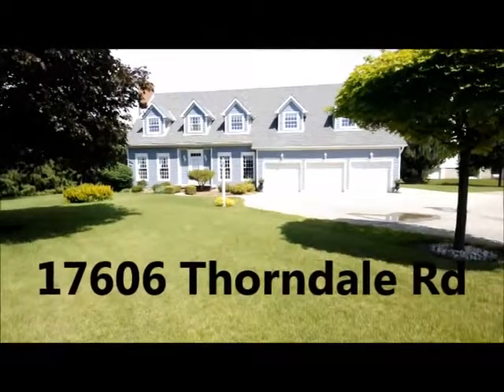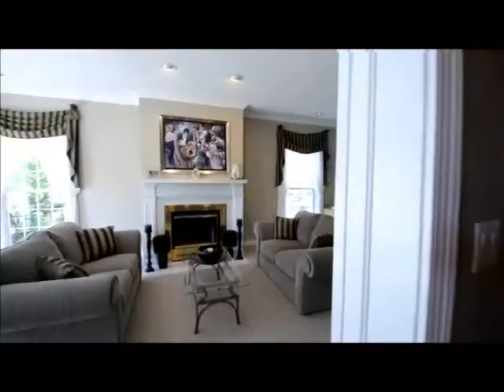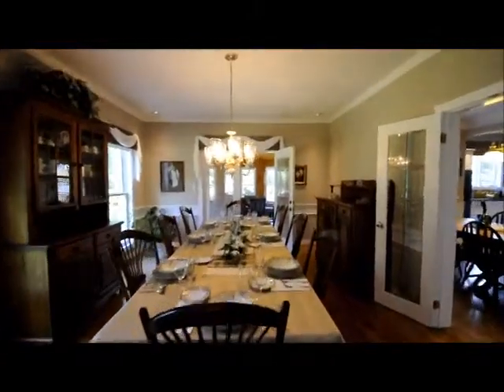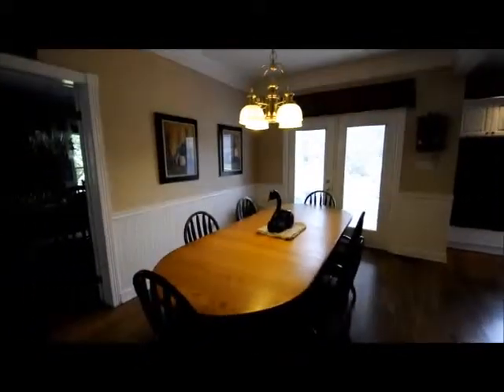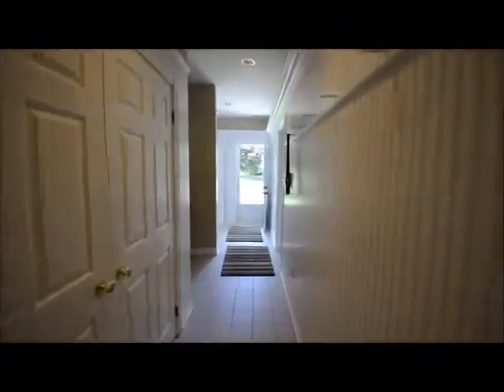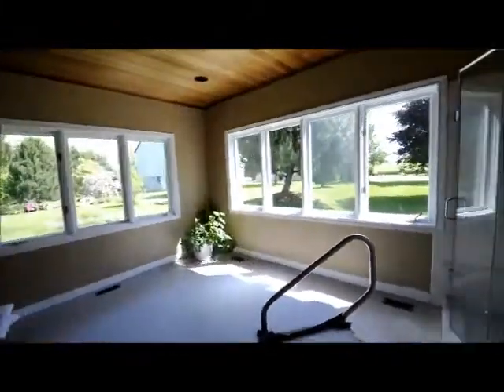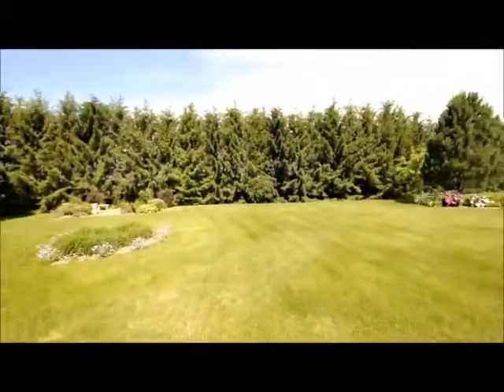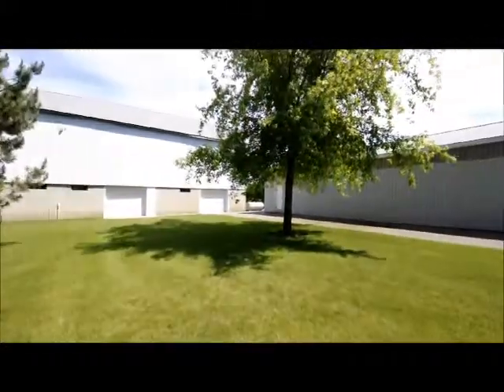17606 Thorndale Rd, Thorndale ON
Thorndale , Ontario homes for sale- Amazing property located just mins to the growing community of Thorndale. This executive home has aprox 4250 square feet of living space with top quality finishes such as : hardwood throughout most of the main level, gorgeous sunroom, indoor hot tub, James Hardy exterior, geothermal heating & cooling system (new in 2008) , totally wired for a generator, and partially finished lower w/ access to triple garage. Some of the features you will love about this home are the massive kitchen w/ separate pantry, spacious office w/ oak panels & built-in`s, and 2nd floor games room with kitchenette. 52 total acres with 45 workable which are systematically tiled (currently rented at $200 per acre but could be more!) , and 2 outbuildings incl: 32` x 64` driveshed and 34` x 60` barn which is 1/2 heated to accommodate workshop.